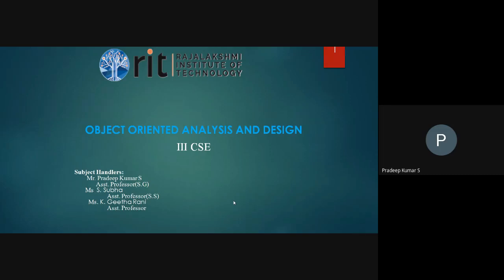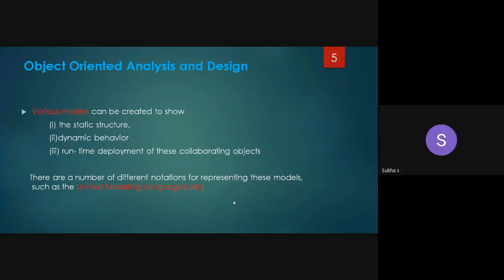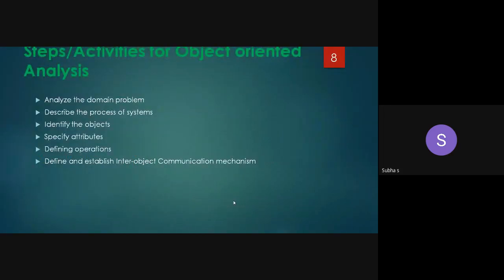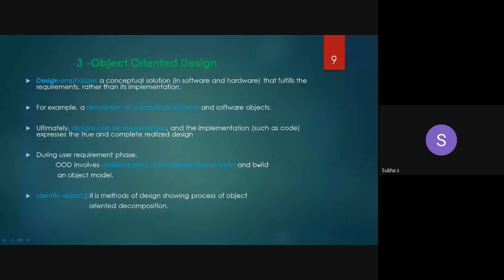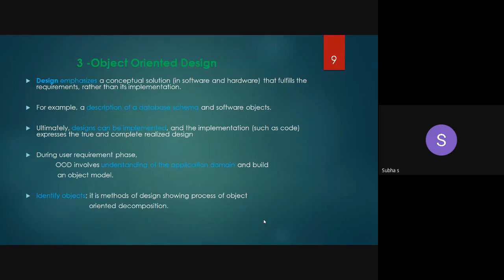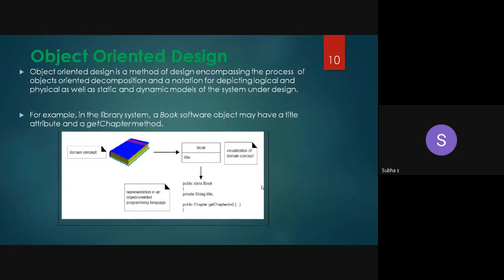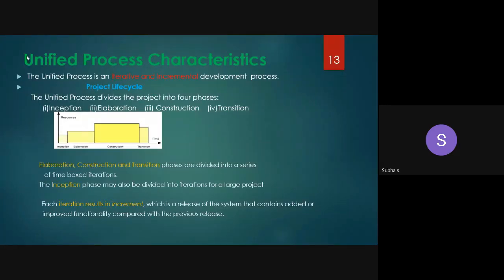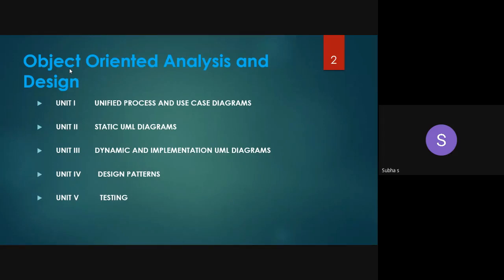OOAD_UNIT_I Introduction to OOAD and UML 14 -07- 20